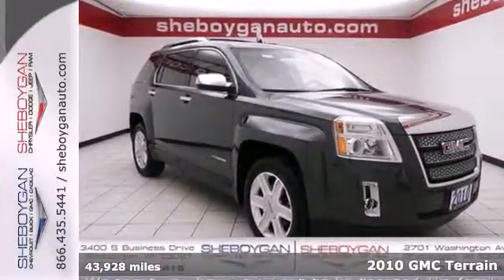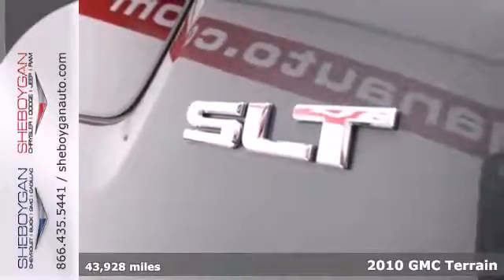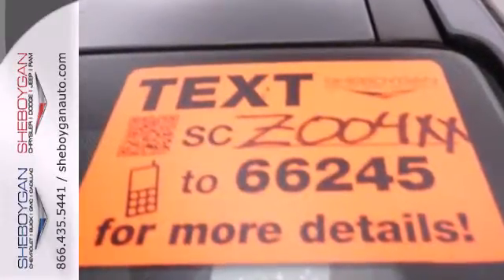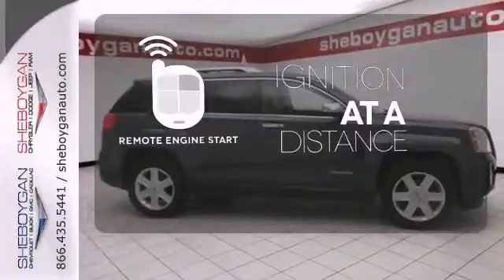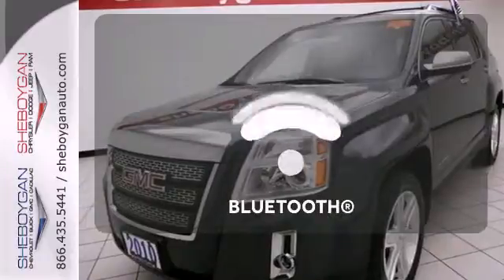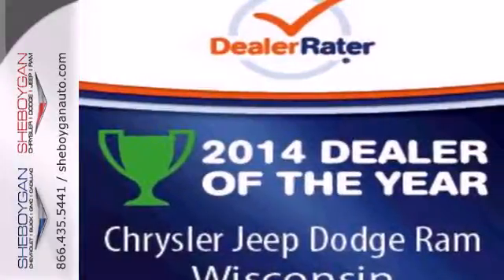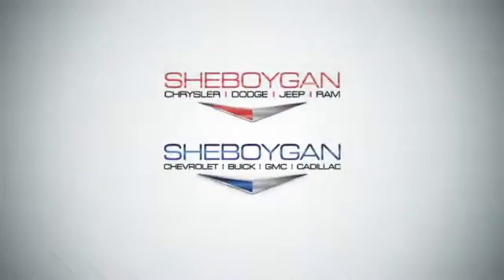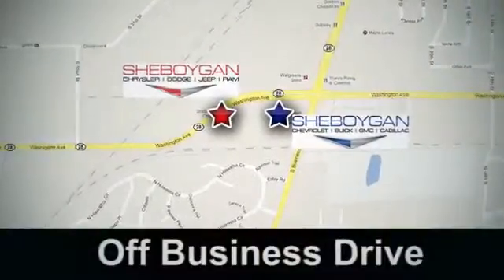2010 GMC Terrain Appleton WI Green Bay, WI Z004XX - SOLD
Year: 2010
Make: GMC
Model: Terrain
Trim: SLT-2
Engine: 2.4L 4 cyls
Transmission: Automatic 6-Speed
Color: Cyber Gray Metallic
Interior: Light Titanium w/Perforated Leather-Appointed Seat
Mileage: 43928
Stock #: Z004XX
Isn't it time for a GMC?!!! Dare to compare!! Standard features include: Leather seats Bluetooth Remote power door locks Power windows with 4 one-touch Sunroof - Express open/close glass Heated drivers seat Automatic Transmission 4-wheel ABS brakes Air conditioning with climate control Cruise control Audio controls on steering wheel Traction control - ABS and driveline Driver memory seats Memory settings for 2 drivers Multi-function remote - Trunk/hatch/door/tailgate remote engine start Power heated mirrors Tilt and telescopic steering wheel 8-way power adjustable drivers seat Heated passenger seat 2.4 liter inline 4 cylinder DOHC engine Head airbags - Curtain 1st and 2nd row Passenger Airbag Front-wheel drive Fuel economy EPA highway (mpg): 32 and EPA city (mpg): 22 4 Doors Exterior Parking Camera - Rear with camera Front fog/driving lights External temperature display Compass Tachometer Reverse tilt mirrors - Dual mirrors Power Activated Trunk/Hatch - Power liftgate Trip computer Remote engine start Dusk sensing headlights Reclining rear seats Climate controlled - Driver and passenger heated-cushion driver and passenger heated-seatback Privacy/tinted glass Clock - In-radio display Interior air filtration Rear spoiler - Lip Rear wiper Stability control - Stability control with anti-roll Transmission hill holder Center Console - Full with covered storage Chrome grill... Are you looking for a Dealership you can trust and actually enjoy your car buying experience...look no further. Our Mission Statement is to treat our customer's with enthusiasm in providing automotive produc

Address:
3400 S. Business Drive